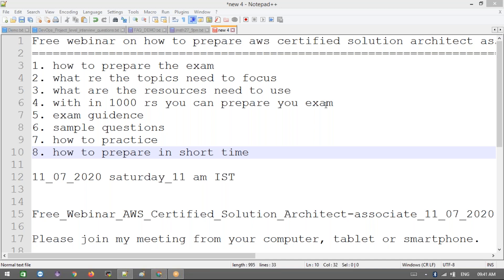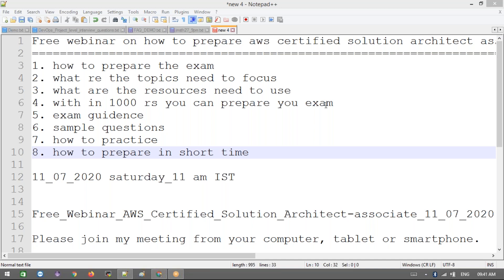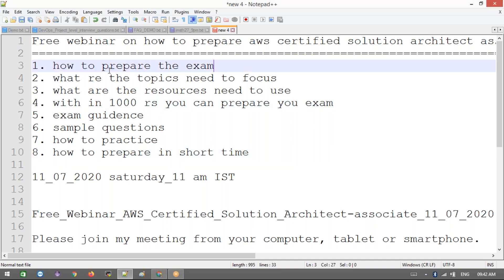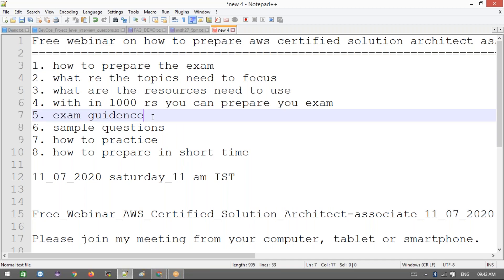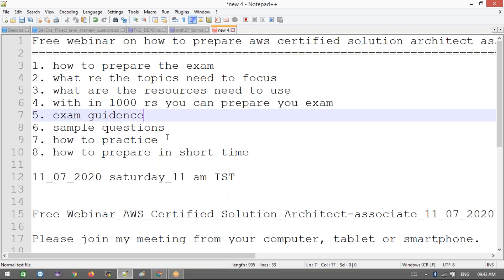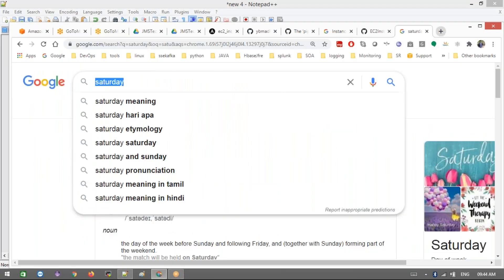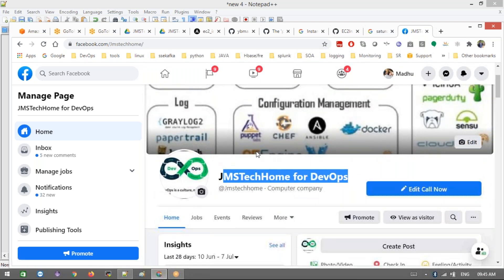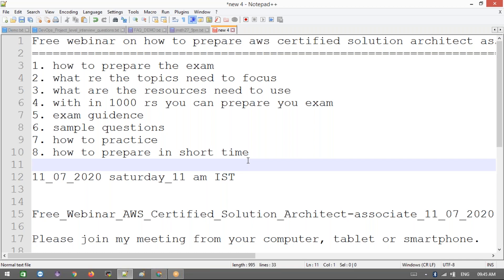Free webinar on how to prepare AWS certified solution architect-associate –In short time-JMSTechHome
Free webinar on how to prepare aws certified solution architect associate
Agenda
1. how to prepare the exam
2. what re the topics need to focus
3. what are the resources need to use
4. with in 1000 rs you can prepare you exam
5. exam guidence
6. sample questions
7. how to practice
8. how to prepare in short time

11_07_2020 saturday_11 am IST

Free_Webinar_AWS_Certified_Solution_Architect-associate_11_07_2020(Saturday)_at_11am_IST

You can also dial in using your phone.
(For supported devices, tap a one-touch number below to join instantly.)

New to GoToMeeting? Get the app now and be ready when your first meeting starts